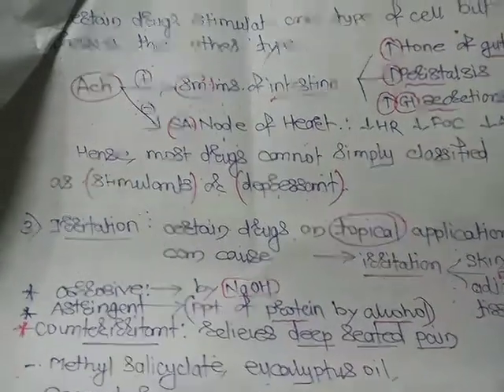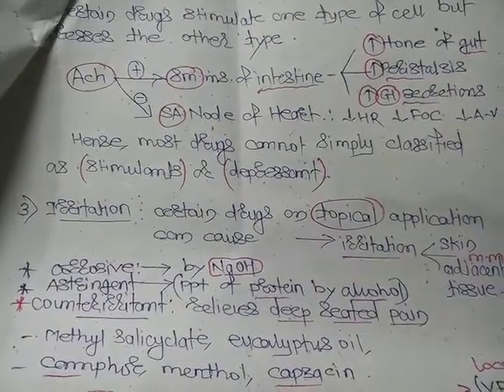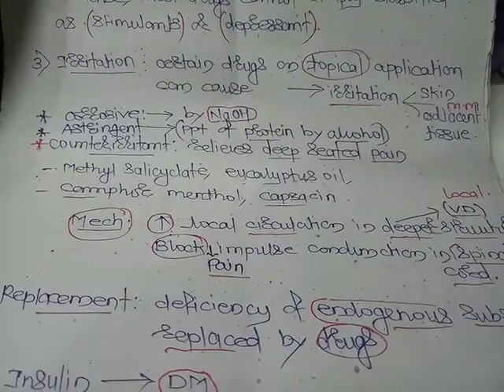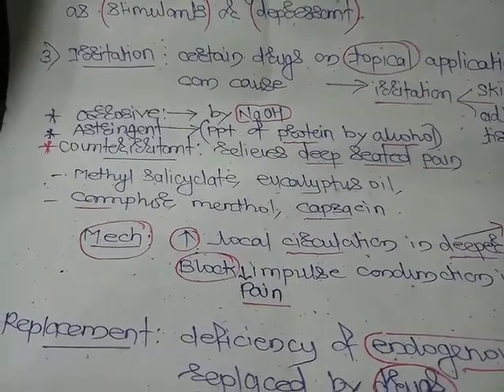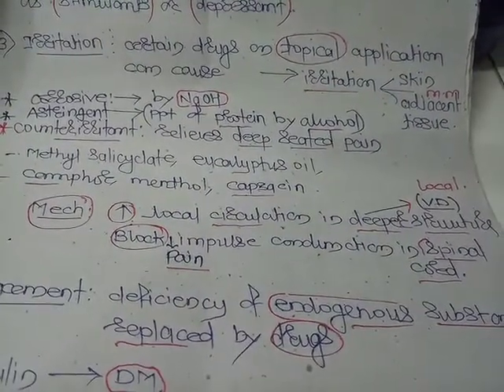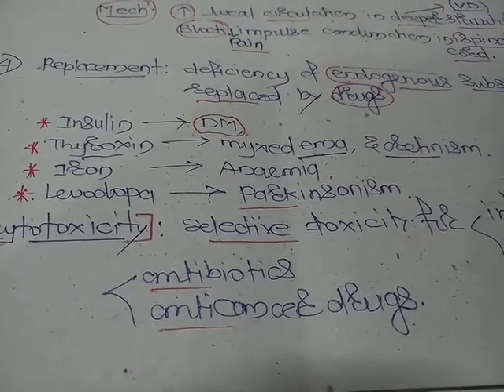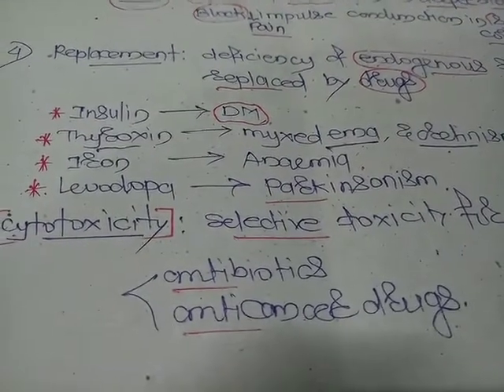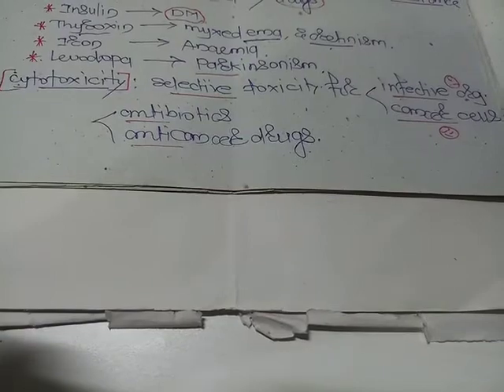Pharmacology Lecture- Pharmacodynamics-part 2